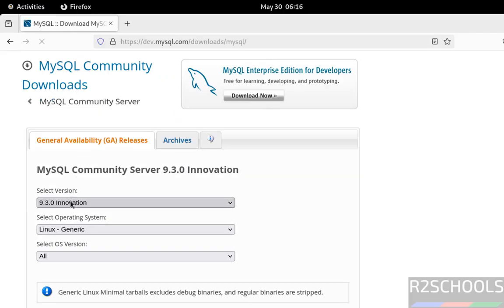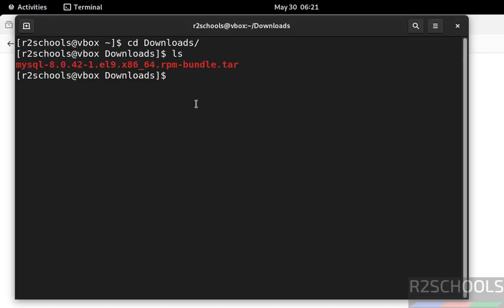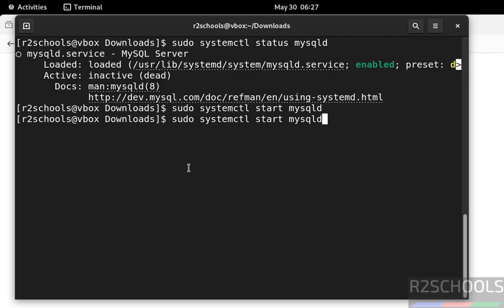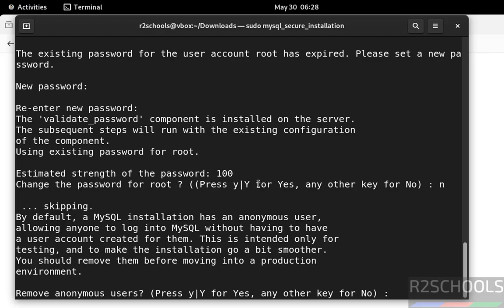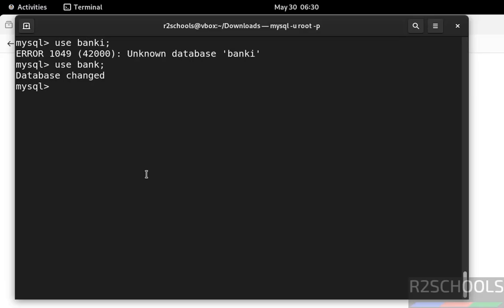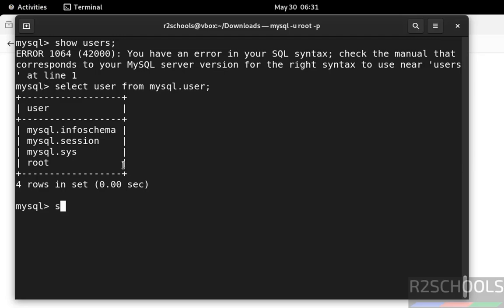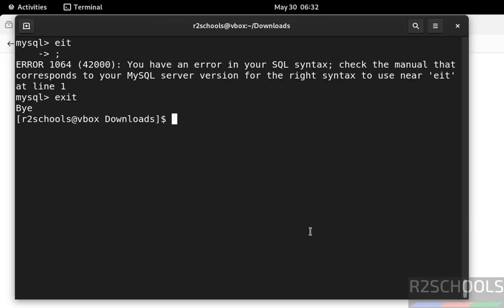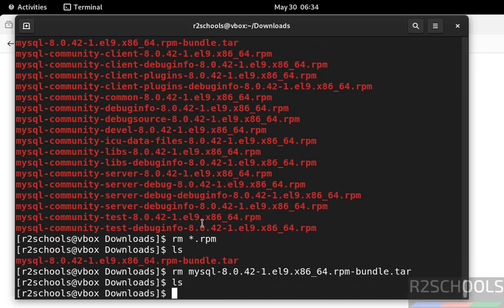install & configure MySQL 8.0.42 on Oracle Linux 9.6|2025 updated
In this video, we will see How to install and configure MySQL 8.0.42 on Oracle Linux 9.6\9 step by step guide.

List of the commands executed in this video are given below.

sudo more /var/log/mysqld.log | grep password
sudo systemctl status mysqld
sudo service mysqld status

How to install and configure MySQL 8.0.42 on Oracle Linux 9.6,
Install and configure MySQL 8.0.42 on Oracle Linux 9.6,
How to install MySQL 8.0.42 on Oracle Linux 9.6,
How to Install and Configure MySQL on Oracle Linux 9.6,
How to install MySQL 5.7 or 8 on Oracle Linux,
How To Install MySQL on Oracle Linux 9,
How to Install MySQL 8.0.42 in Oracle Linux 9,
How to Install MySQL on Oracle Linux 9.6,
How To Install MySQL 8.0.42 on Oracle Linux 9.6|8,
Install and configure a MySQL server on Oracle Linux,
Install and configure a MySQL server on Oracle Linux 9,
How to Install MySQL 8.0.42 and Create a Database on Oracle Linux 9.6,
How to Install MySQL 8.0.42 in Oracle Linux 9.6 Terminal,
Steps to Install MySQL on Oracle Linux 9,
Oracle Linux 9.6 with MySQL 8.0.42,
How to Install MySQL 8.0.42 on Oracle Linux 9,
How can I install MySQL 5.7 on Oracle Linux 9,
How to Install MySQL on Oracle Linux 9.6 Step-by-Step,
How to Install and configure MySQL 8.0.42 on Oracle Linux,
MySQL Installation guide on Oracle Linux 9.6,
MySQL setup on Oracle Linux 9.6,
MySQL 8.0.42 Installation guide on Oracle Linux 9.6,
MySQL 8.0.42 setup on Oracle Linux 9.6,